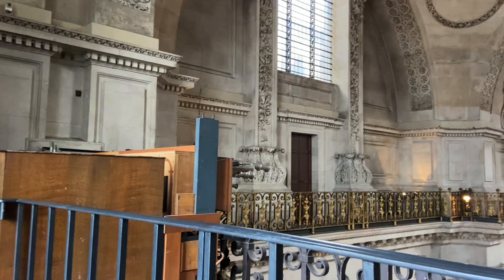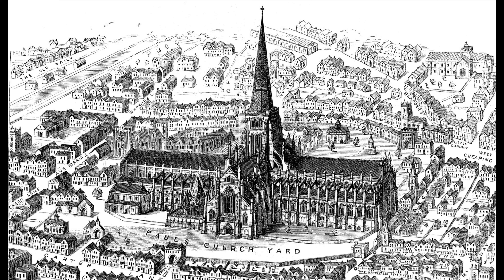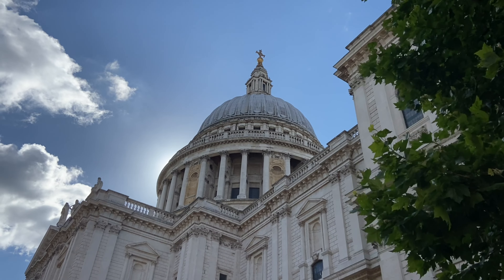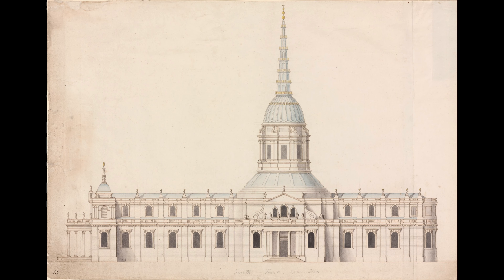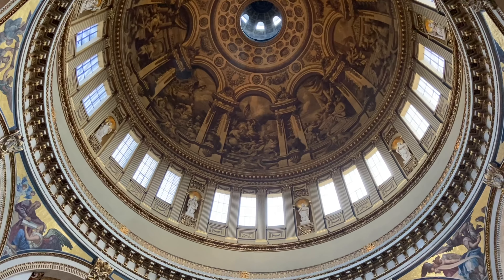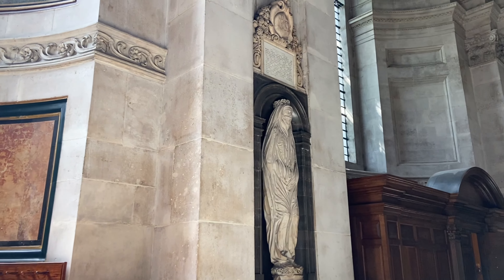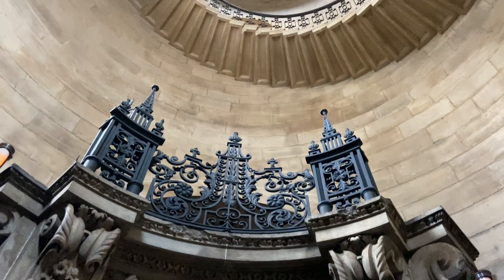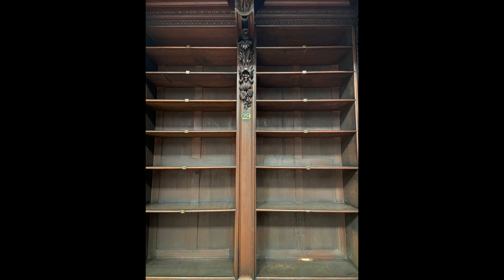Hidden History of St Paul's Cathedral - Part II (Behind the Scenes Tour!)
Join me for a tour behind the scenes of London's iconic St Paul's Cathedral!

We learn about how the design came about, how holds the dome up and lots of the hidden details inside that can be easily missed.

Book tickets for St Paul's as well as tickets on special Triforium Tours in the upper levels here;

LOOK UP LONDON LINKS

IMAGE CREDITS

With huge thanks to St Paul's Cathedral Archive Collection for the use of the following images;

- Composite Section, plan and elevation of two version of a 16-bay dome, developed from the revised design, drawn by Hawksmoor c.1690
- Golden Gallery 'peephole' down to the Cathedral Floor
- Images of the Firewatch